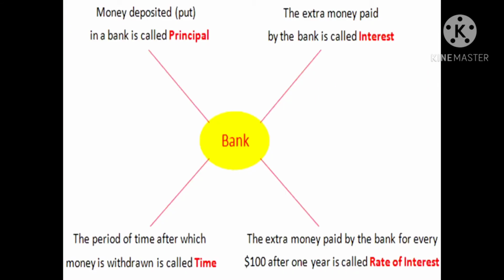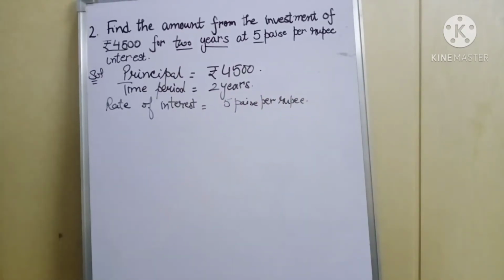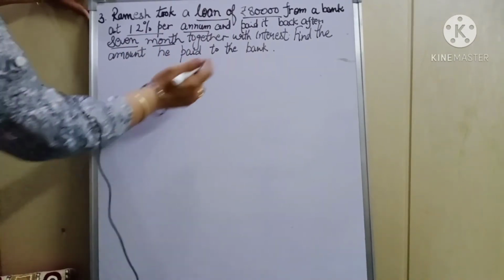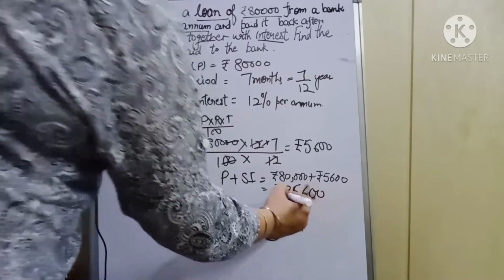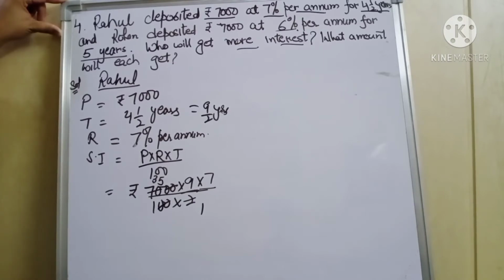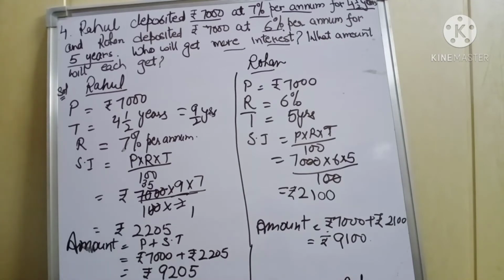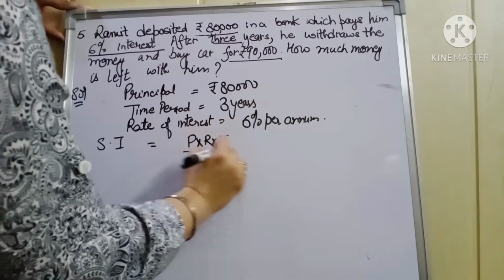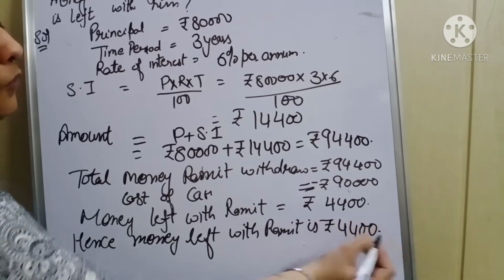Mathematics class VII topic Application Of Percentage worksheet 4